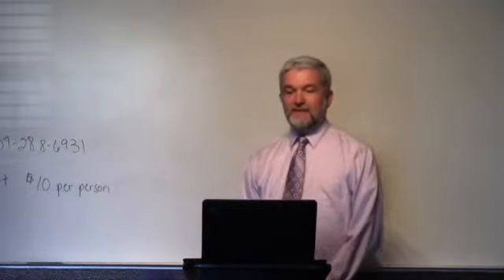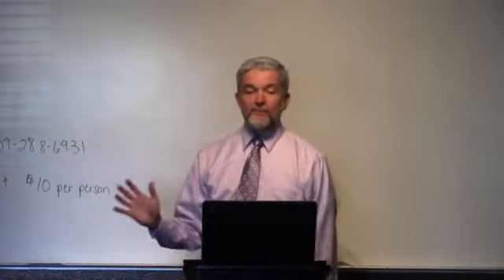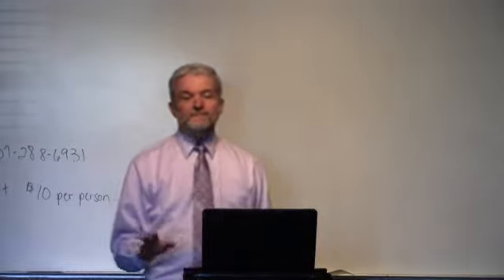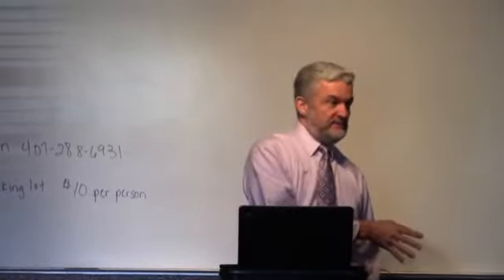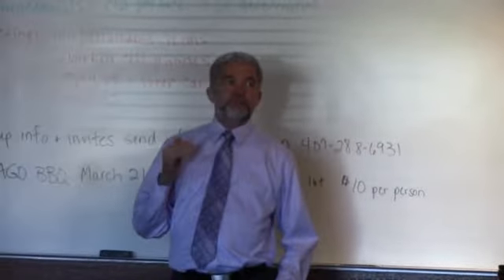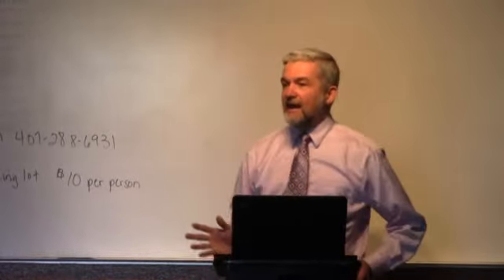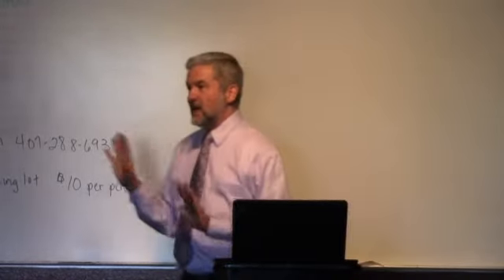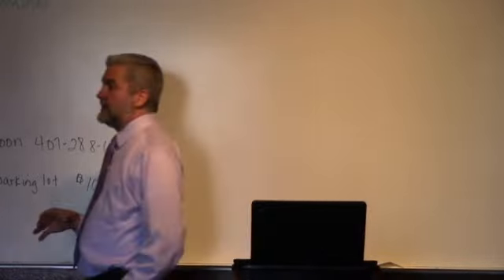Surah Baqarah 3 of 3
Providing education, social support, and empowerment to Muslims born, reared or converted in the United States, to ascertain and advocate for their needs and provide outreach to our neighbors (Muslims and non Muslims), media and government with the true and peaceful message of Islam.